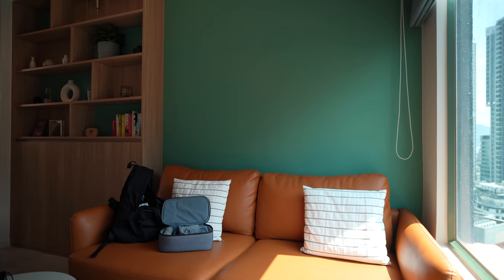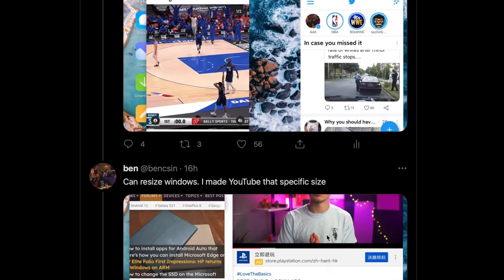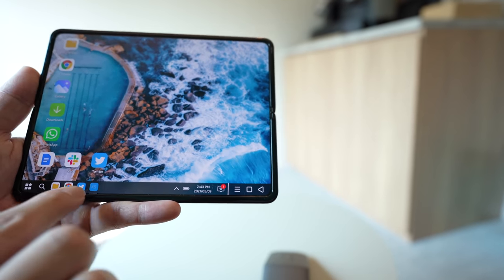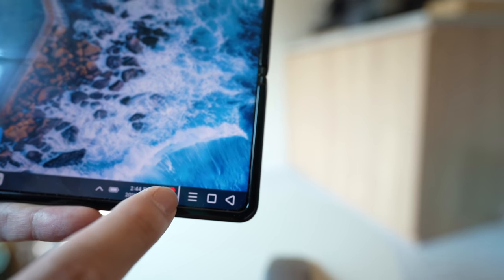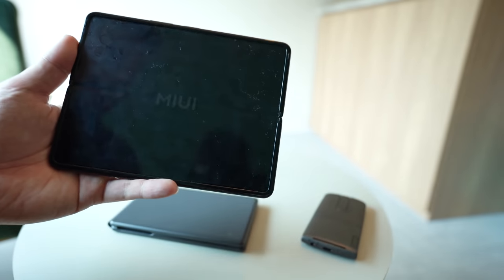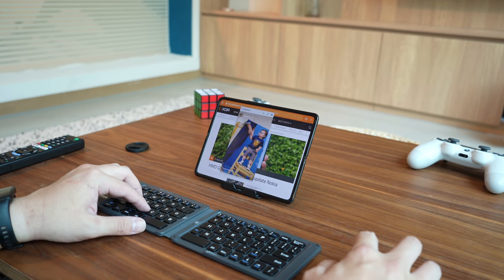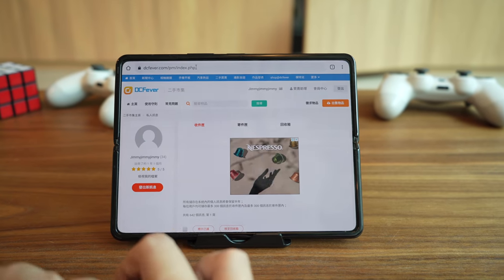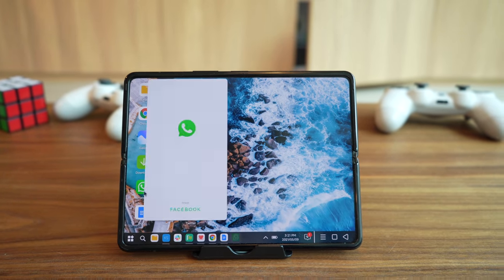Xiaomi Mi Mix Fold DESKTOP Mode Hands-On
One of the features that was going to set the Xiaomi Mi Mix Fold apart from the competition was its Desktop/PC Mode, which essentially turns Xiaomi's UI into something resembling a traditional computer desktop screen. But that feature wasn't available at launch. Well, a new software update has finally given us Desktop Mode for the Xiaomi Mi Mix Fold.